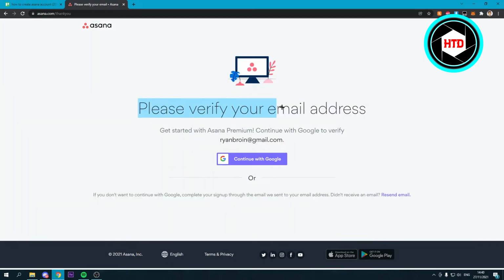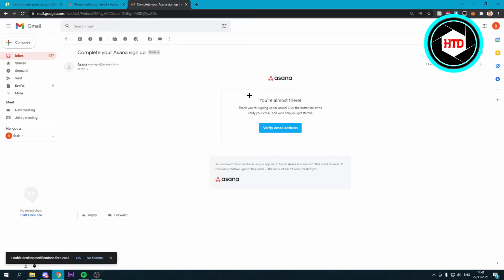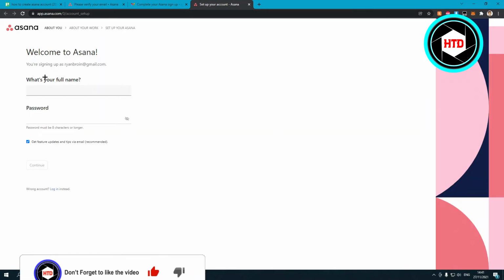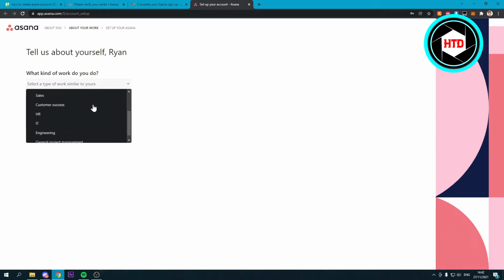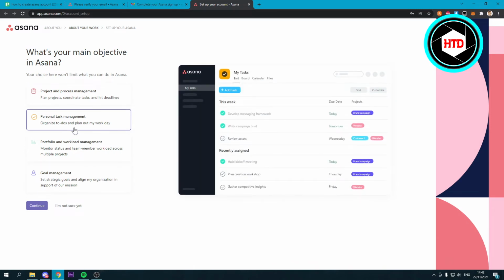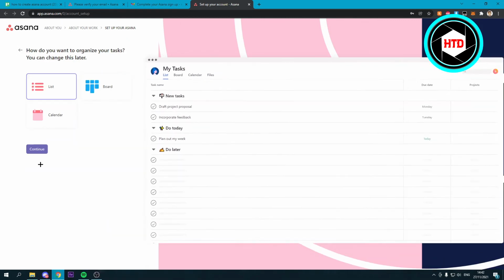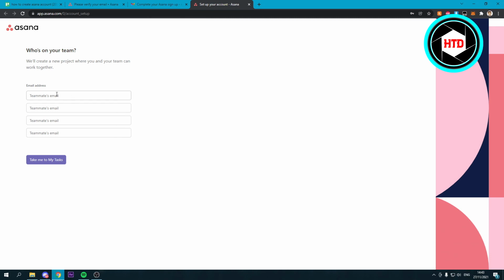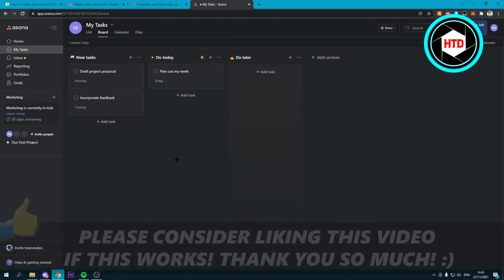How to Create Asana Account | Easy In (2025)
Learn How to Create Asana Account. It is super easy and you can do it in just a few minutes.